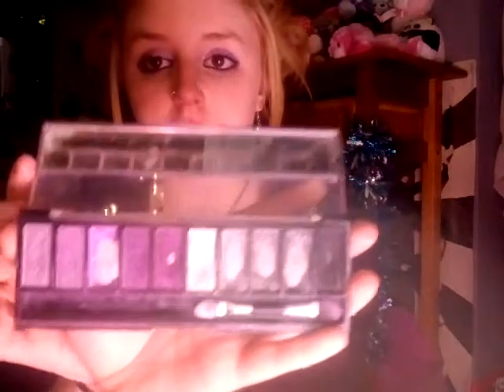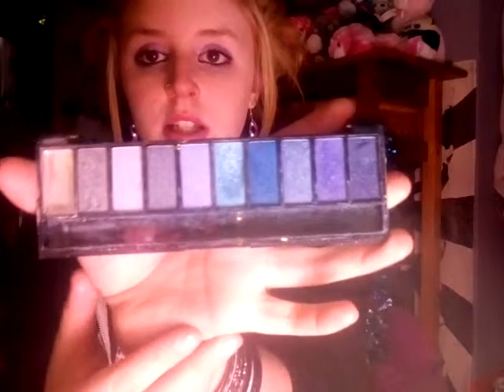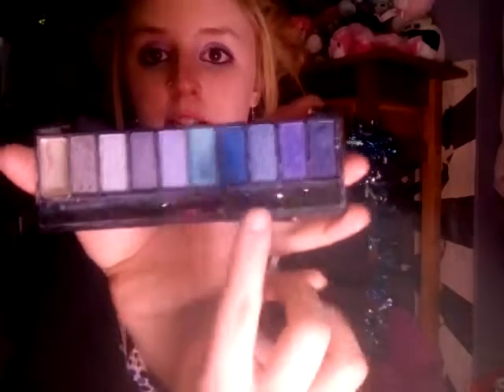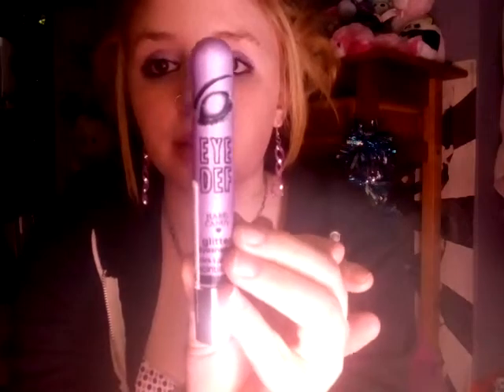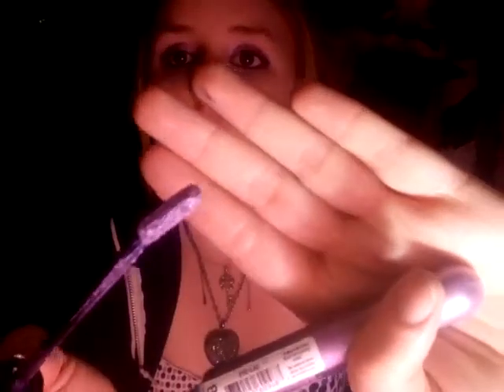MAKEUP MINI SERIES *eye-shadow*